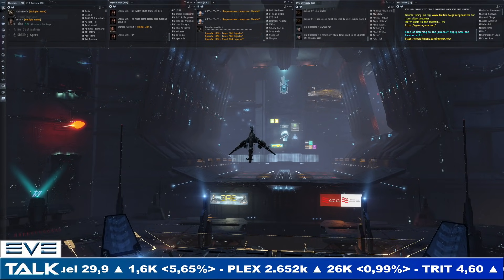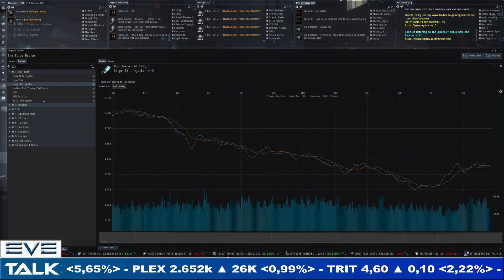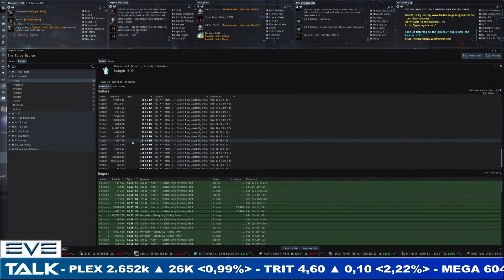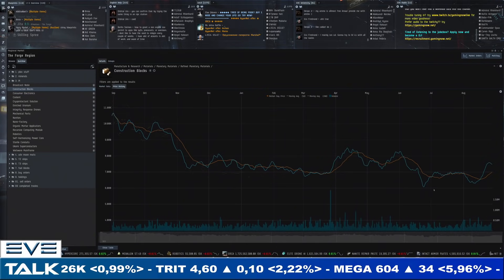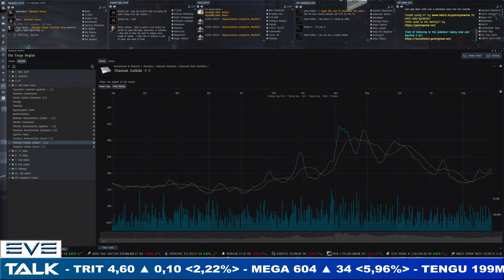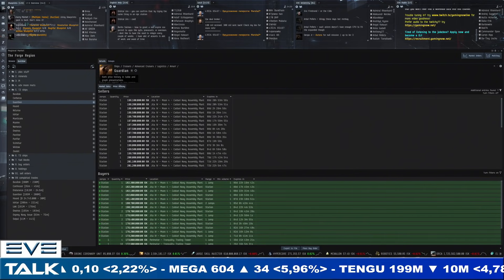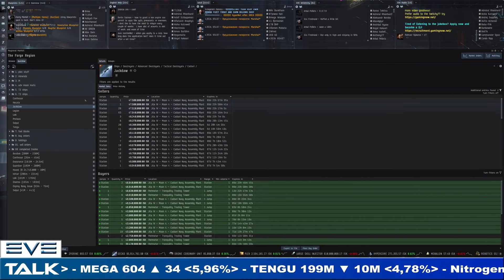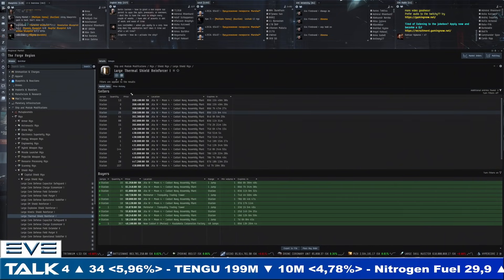EVE Talk - 28/08/2021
Your weekly look at the market in EVE Online:

00:00 intro
02:50 plex
11:05 minerals
22:25 PI
30:30 adv moon mats
36:55 T2 ships
45:35 T3 ships
51:20 shield rigs